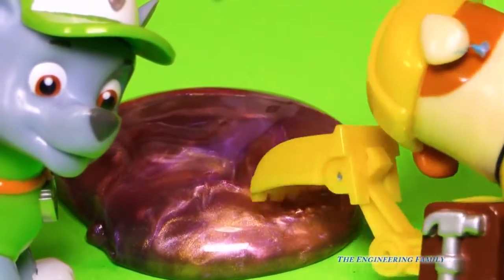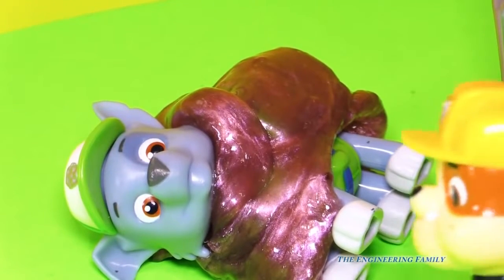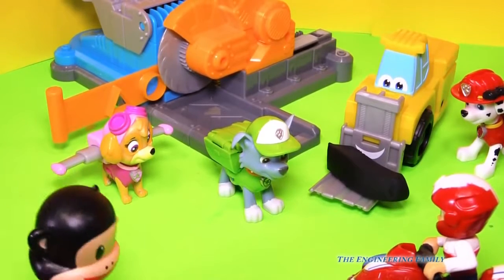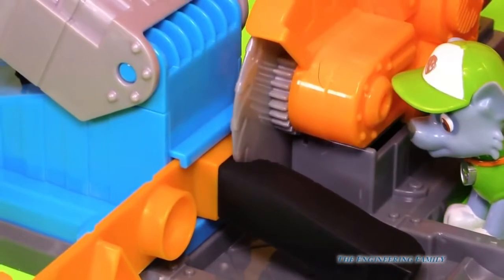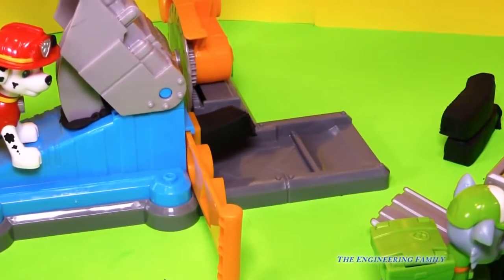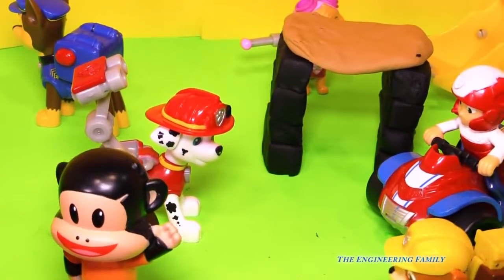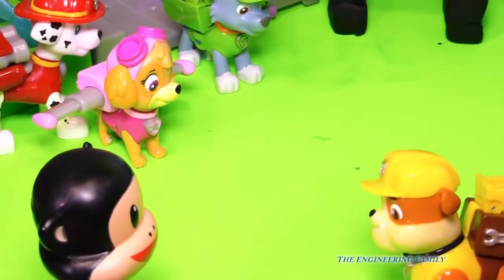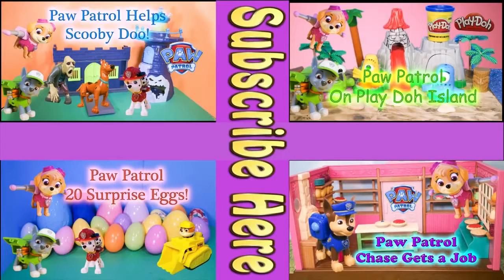PAW PATROL Nickelodeon Julius Jr Play Doh Saw Mill Toys Video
Nickelodeon Paw Patrol has quickly become a favorite of kids everyone. The show focuses on a group of helpful Pups! In this video the Paw Patrol team  uses the Play Doh Saw Mill to help Julius Jr house. The Play Doh Saw Mill helps the Chase, Marshall, Rocky build a house for Julius Jr... but maybe Julius Junior has other plans.

This Paw Patrol YouTube video features the Paw Patrol team and the Play Doh Hungry Hungry Hippos Play Set

Make sure to watch some of our other super cool Nickelodeon Paw patrol Youtube  Toy Videos!